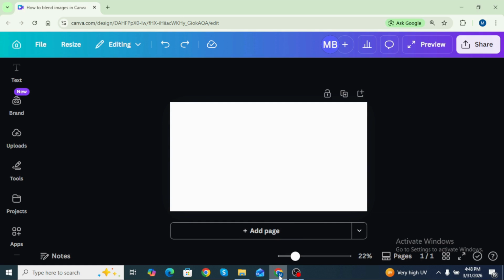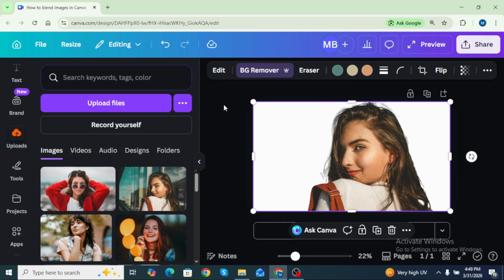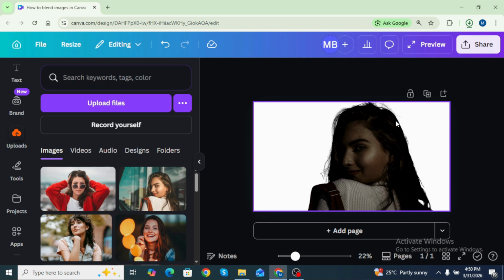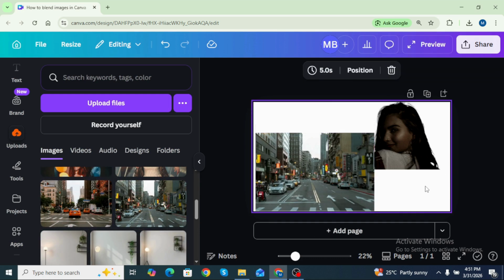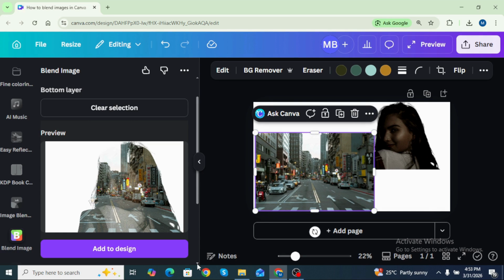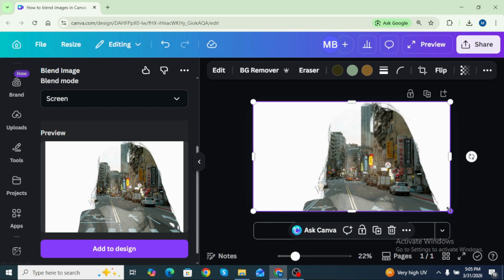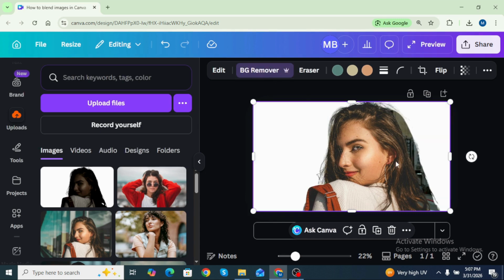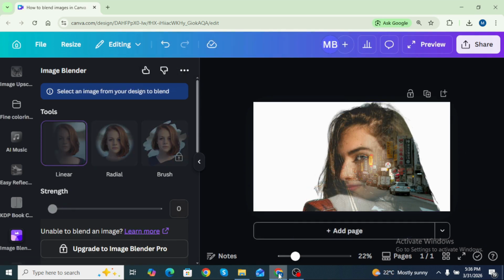Canva Tutorial: How to blend Photo Images In Canva in under 6 minutes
Learn how to blend images in Canva with this easy-to-follow Canva tutorial. This video guides you through the process of Canva photo blending, making it perfect for Canva beginners looking to enhance their photo editing skills. Discover essential Canva tips to create stunning graphic design Canva projects.